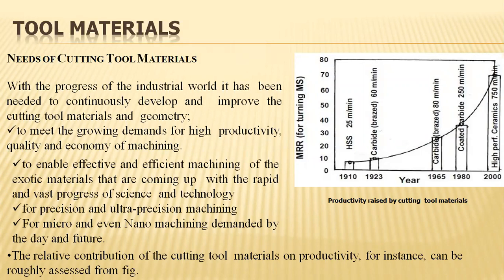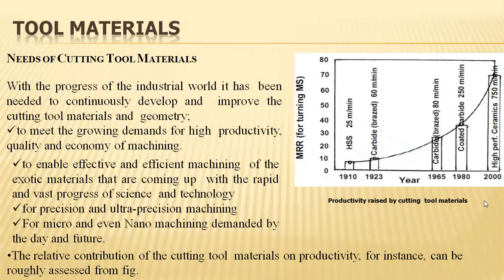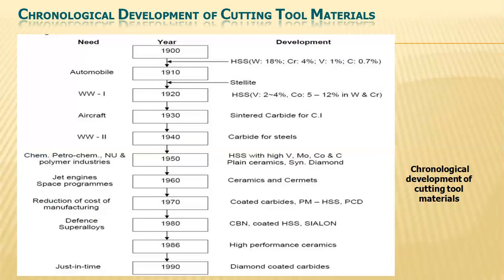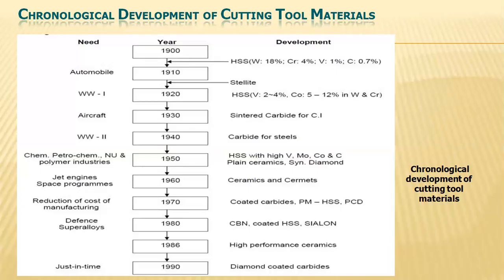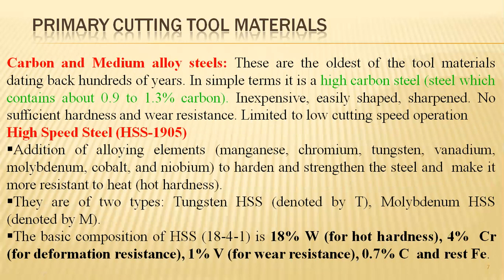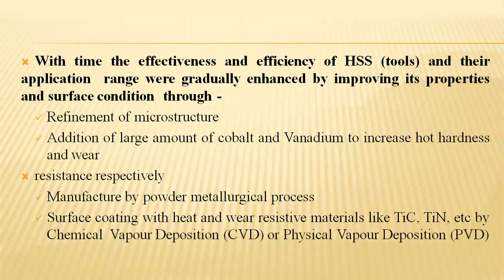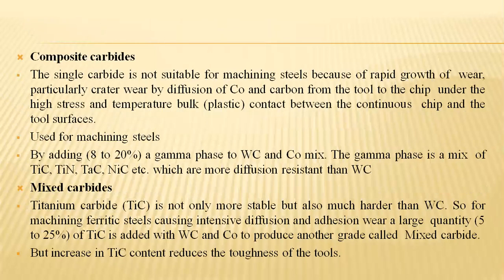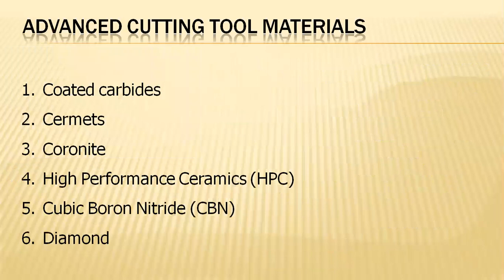JNTUK R19 II IV B TECH,II SEMESTER MCMT UNIT 1 Tool Materials & its Characteristics LE11